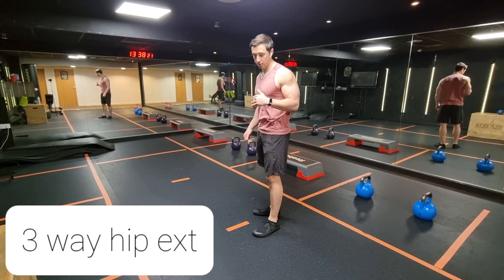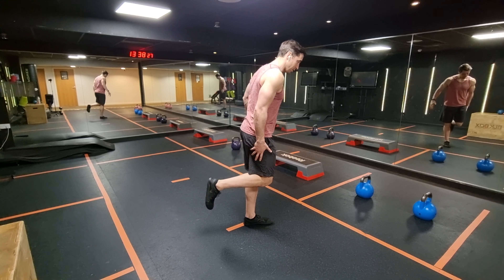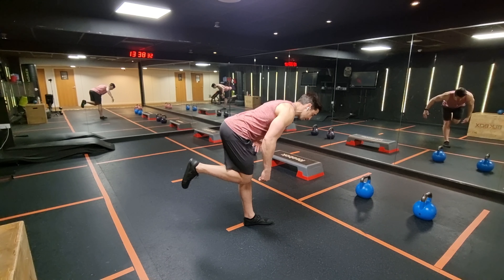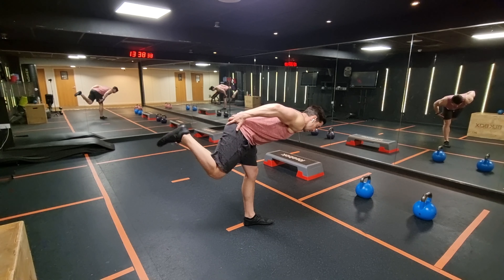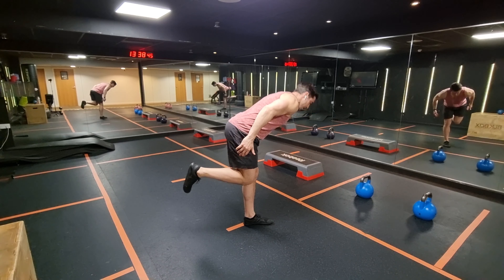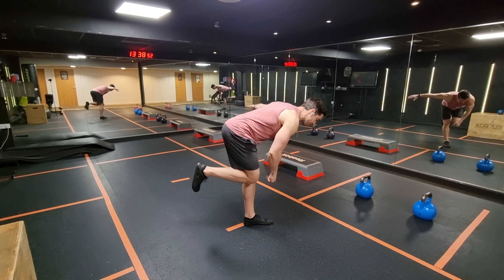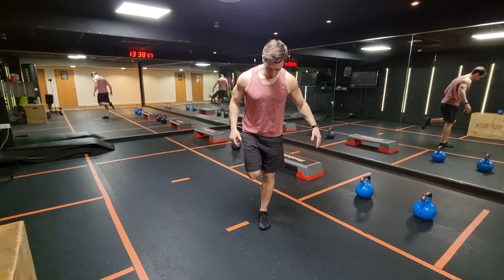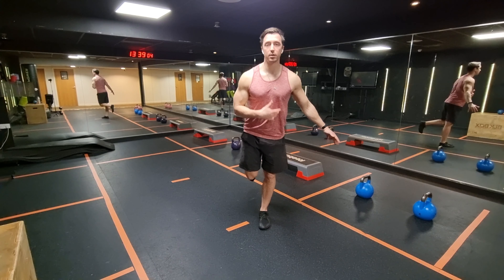3 way hip extension